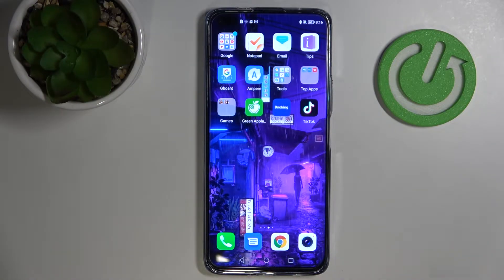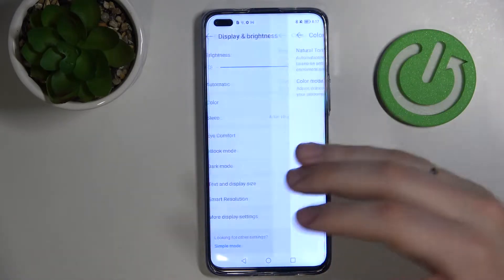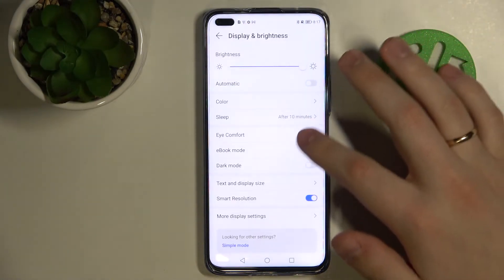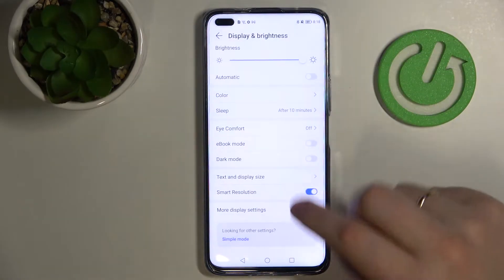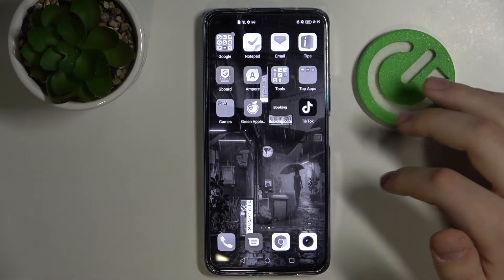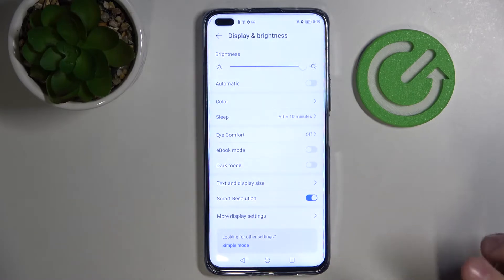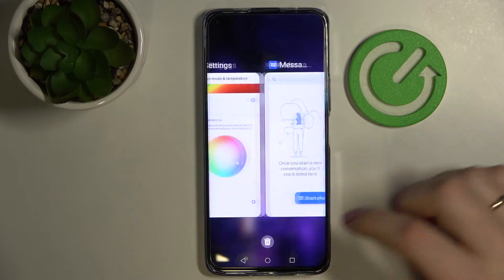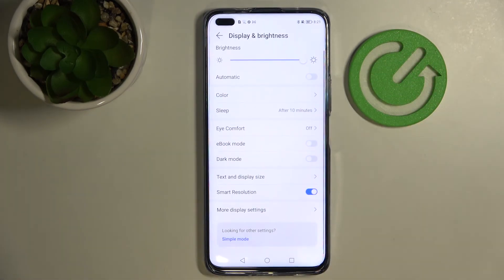HONOR 50 Lite - The Best Display Settings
In this video we'll show you how to set the most important display options on the HONOR 50 Lite, it's pretty easy, just follow step by step with what you see in our tutorial and choose the parameters that suit you best. In the display options you will find all the most important options like changing the theme, screen brightness, screen rotation, refresh rate, screen resolution, setting colors, font and screen size, always on display and quite a few others.

How to Change Screen Timeout on HONOR 50 Lite? How to Edit Display Brightness on HONOR 50 Lite? How to Set Up Font Size on HONOR 50 Lite? How to Adjust Auto Rotate on HONOR 50 Lite? How to Switch Theme on HONOR 50 Lite? How to Disable Auto Brightness on HONOR 50 Lite? How to Control Screen Colors on HONOR 50 Lite? How to Find Display Settings on HONOR 50 Lite?